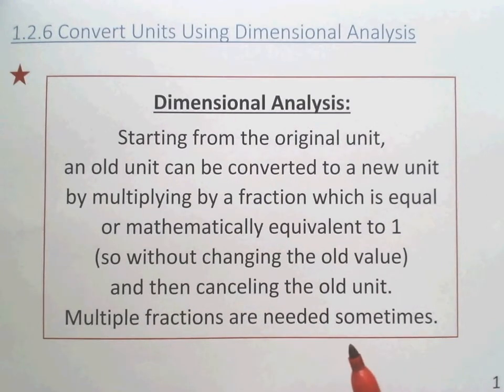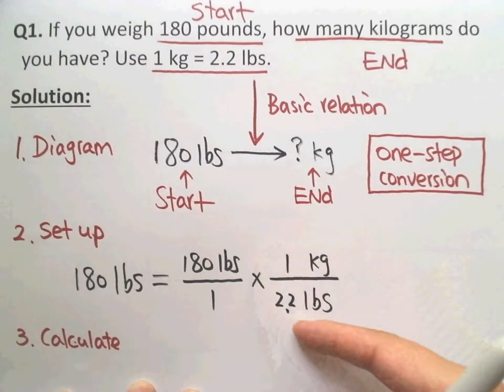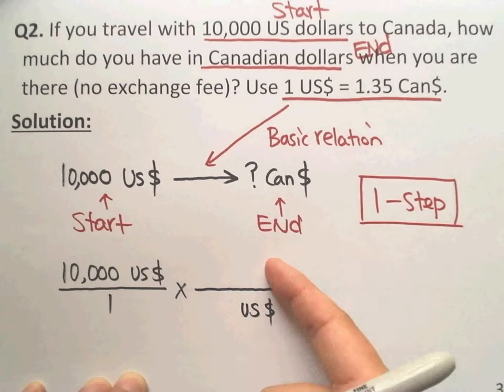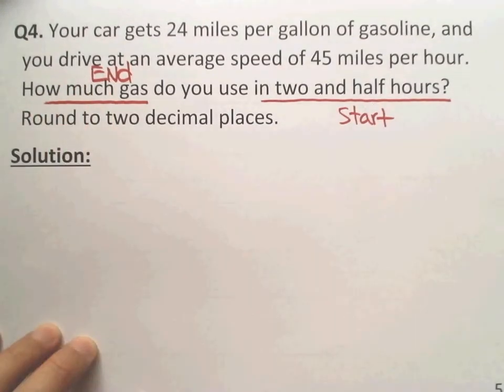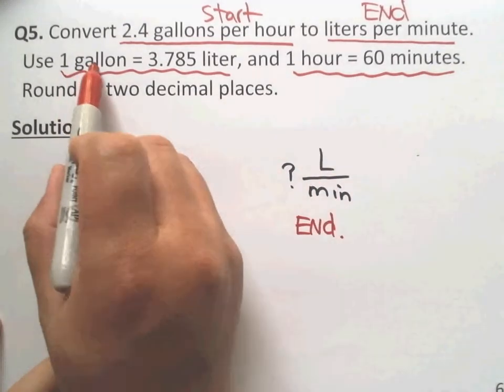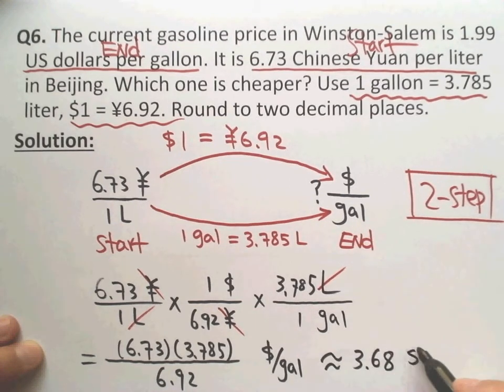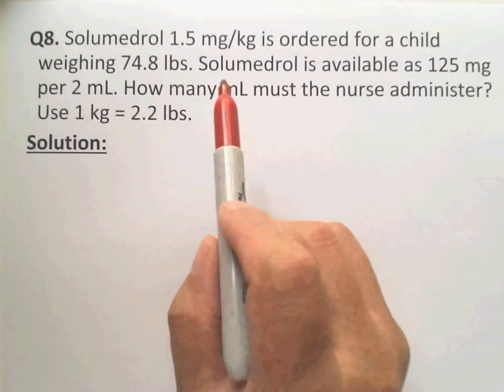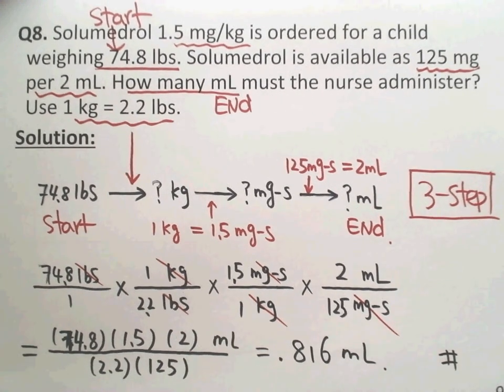1.2.6 Convert Units Using Dimensional Analysis (Dosage Calculations)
Lecture series for Quantitative Literacy. Textbook used: OER content (OpenStax). This video introduces unit conversion using dimensional analysis.

More Info for This Video:
The objective of this lecture is to introduce how to convert units using dimensional analysis, which is the most popular method for unit conversions. The major advantage of dimensional analysis is that it is easy to deal with complicated problem by just following a simple strategy. To deal with a multi-step unit conversion, while proportion method needs to solve multiple proportion equations, dimensional analysis combines all proportion equations into one set up which is very easy to handle. The basic procedure for this method is: 1) draw a diagram to clarify all conversion steps clear, including where to start, where to end, and how to make it possible from start to end; 2) set up the conversions illustrated in the diagram; 3) calculate by simply combining fractions. Total 8 examples show in detail about how to preform those procedures from simple problems to complicated problems. The last two examples are made specifically for nursing students to deal with dosage calculations. Through those examples, you will definitely see the advantages of dimensional analysis for unit conversion problems.